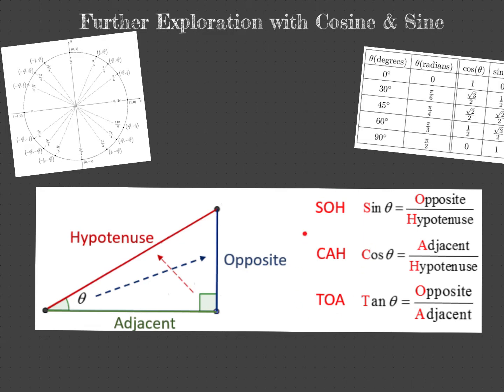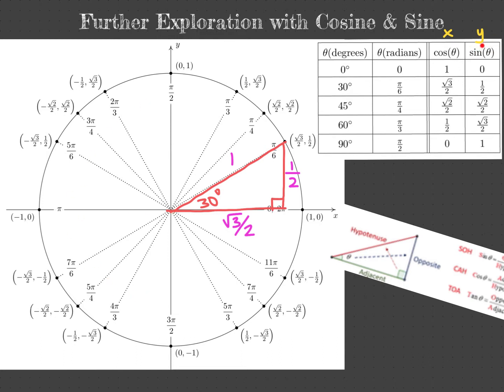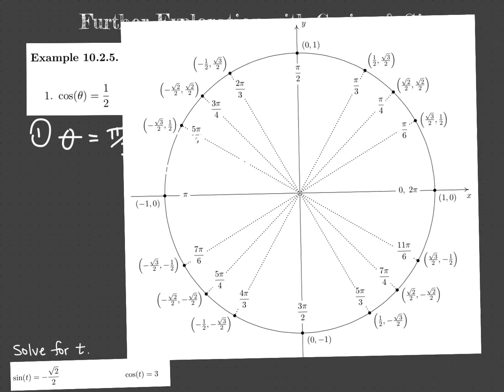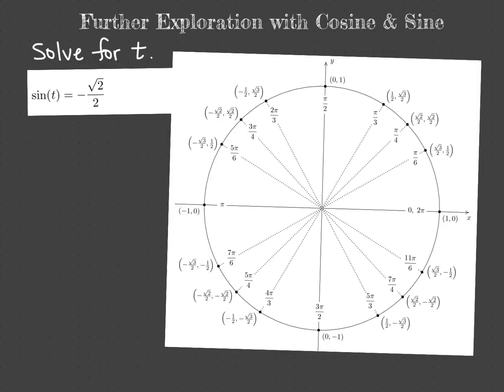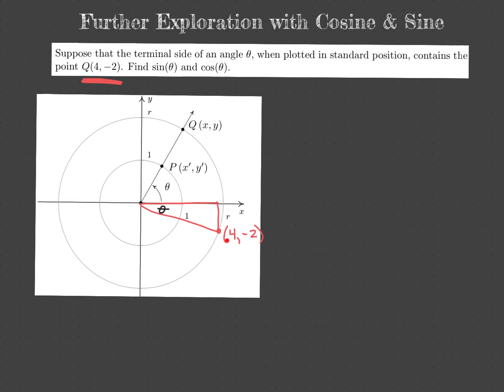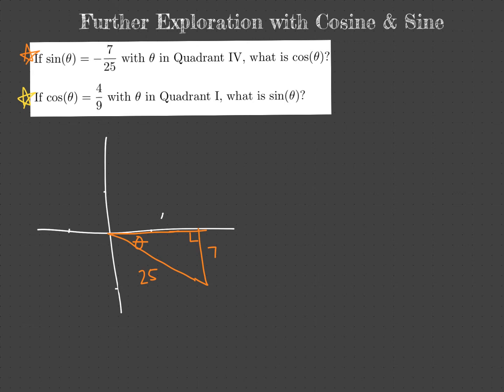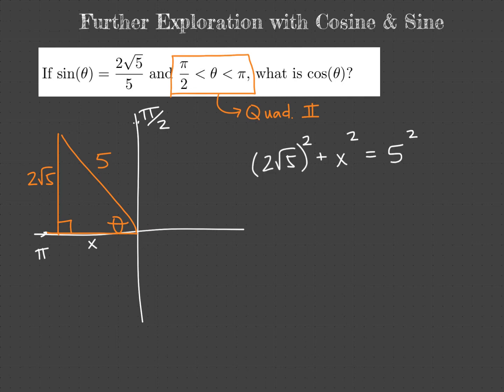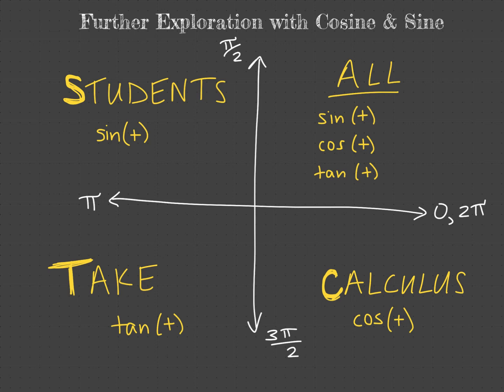Further Exploration with Cosine and Sine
00:00 Intro/ Brief Review of SOH CAH TOA
02:22 Relating SOH CAH TOA to the Unit Circle
03:27 Positive vs Negative Cosine & Sine on the Unit Circle
05:39 What to Have in Your Notes
06:23 Example 1 - Find All Angles where Cos = 1/2
09:09 Example 2 - Find All Angles where Sin = -1/2
10:19 Example 3 - Find All Angles where Cos = 0
12:24 Example 4 - Solve for t where Sin(t) = -sqrt(2)/2
13:37 Example 5 - Solve for t where Cos(t) = 3
14:26 Example - Find Cos & Sin of Angle ending at (4, -2)
19:22 Example - Given Sin & Quadrant, find Cos
21:47 Example - Given Cos & Quadrant, find Sin
23:17 Example - Given Sin & Quadrant, find Cos
25:38 Main Things You Should Know - Quadrants & All Students Take Calculus